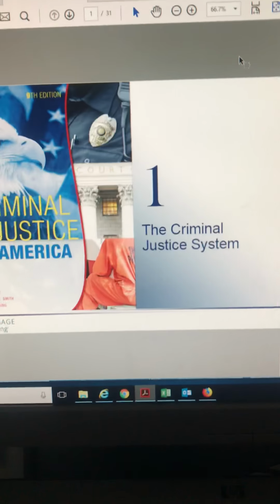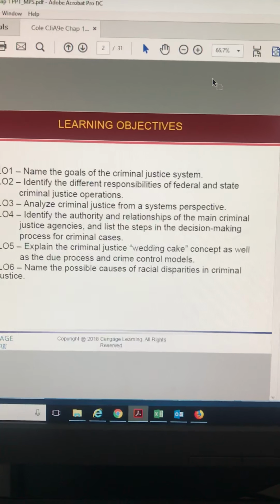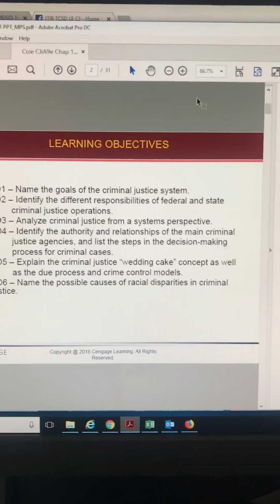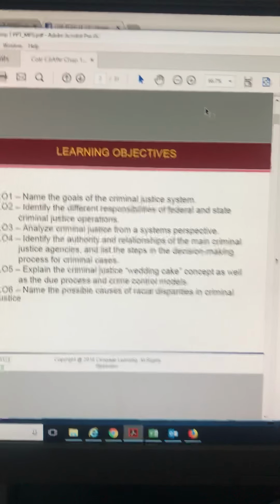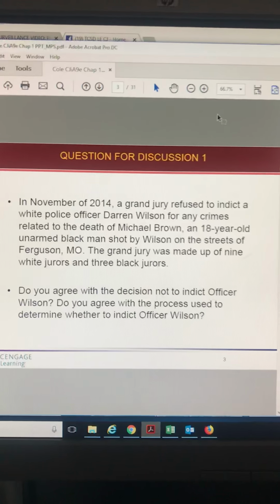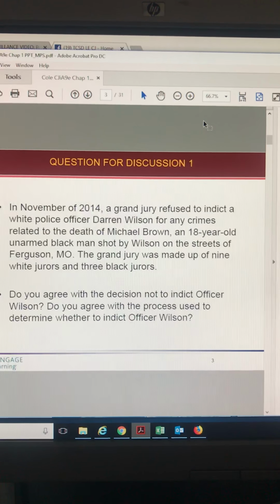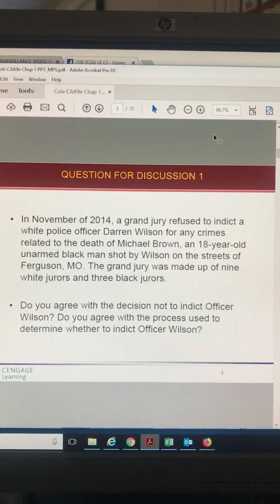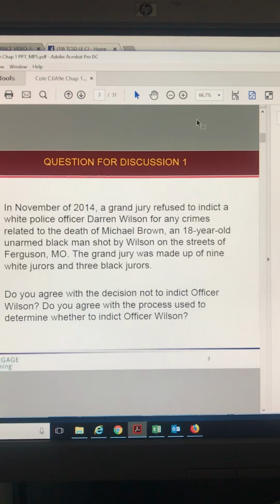August 29, 2018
CJ Chapter 1 intro